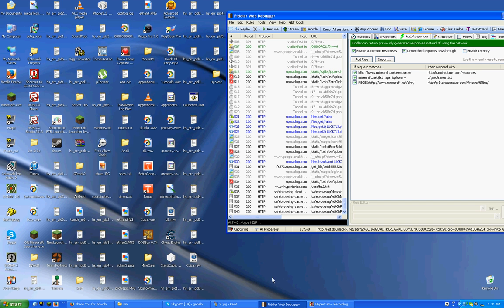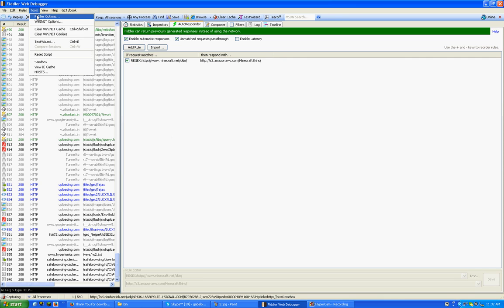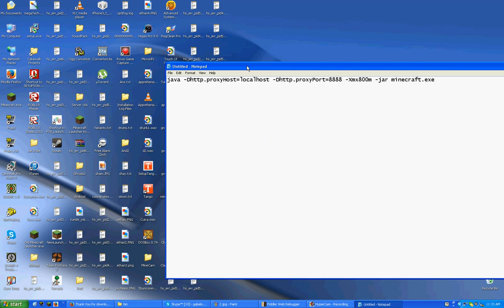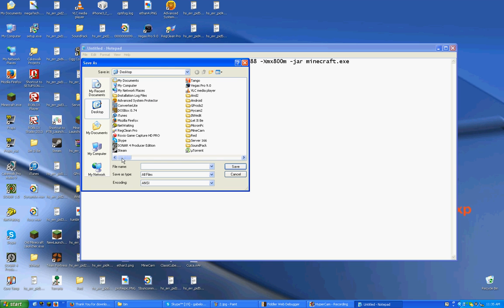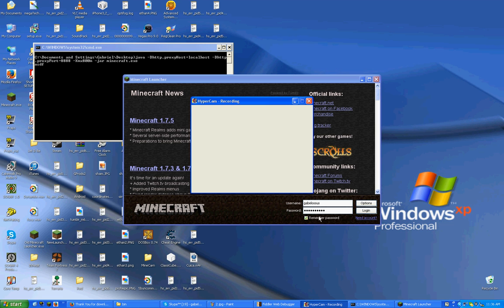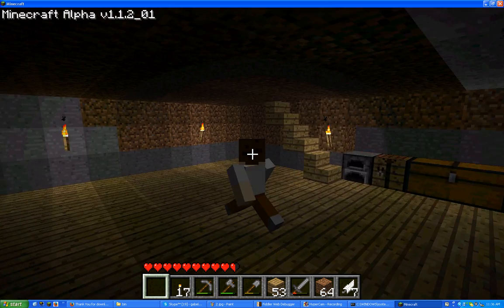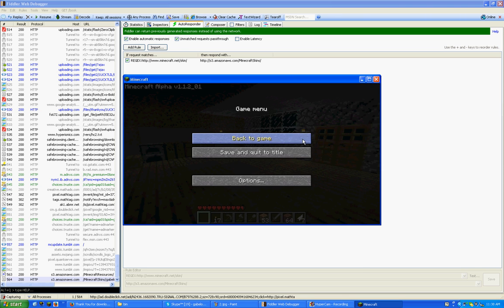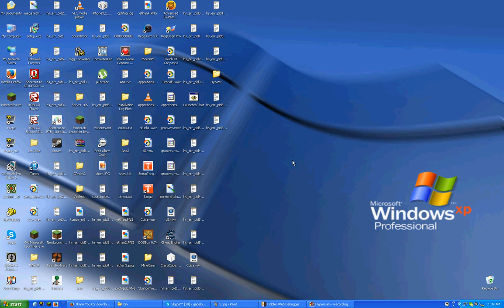How to Fix Minecraft Alpha/Beta/Classic Servers and Skins Mar 2014 - Part 1 - Alpha Skins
I found a wonderful fix for alpha skins in this video. Following video directions is required (THIS IS THE LEGIT THING, NO TROLLING). After you watch the video here are the links I described:

Fiddler Proxy Port: 8888

Windows Batch File Command: java -Dhttp.proxyHost=localhost -Dhttp.proxyPort=8888 -Xmx800m -jar minecraft.exe

(and yes, the "-Xmx800m" argument is required)

-In fiddler, just do the same things we did except add two more rules: the first one is:

Line2: Make your own custom txt file and put this in it: "-;-;-;-;-" without quotes, then,
in fiddler type the location of the file, for example "C:\saves.txt" or something like that

Then go to start - control panel - internet options (make sure youre in classic view of course) and go to the tab that says connections. Click on the lan settings button, check "use a proxy server for your lan," goto advanced button, http address is 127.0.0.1, port is 8888, secure address is 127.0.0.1, port is 8888, apply all settings, close out, and run minecraft classic from firefox or internet explorer, possibly other browsers, I don't know at the moment. I put the link because mojang removed the links to classic from minecraft.net homepage.

And remember, DONT use the regular minecraft launcher, use the batch file that you created. Also, Fiddler absolutely 100% has to run in the background, don't close it. Hopefully in Part 2 I will find a fix for the server. Should be pretty straightforward, lol.

minecraft alpha beta infdev indev survival test classic creative minecraft skin fix server fix client fix alpha skin pre 1.1 authentication servers server fix how to alpha 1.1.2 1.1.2_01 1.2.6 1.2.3_04 beta 1.1 1.2_01 1.3_01 1.4_01 1.5_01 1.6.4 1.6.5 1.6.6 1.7_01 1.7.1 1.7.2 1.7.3 piston fix mar 2014 part 1 fiddler fiddler2 fiddler web debugger minecraft fix mojang mojang.com minecraft.net